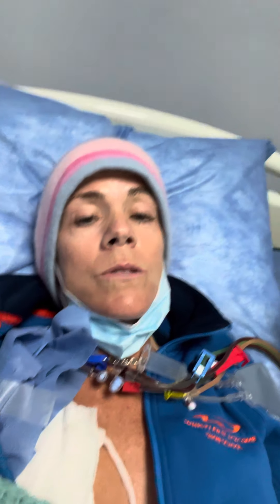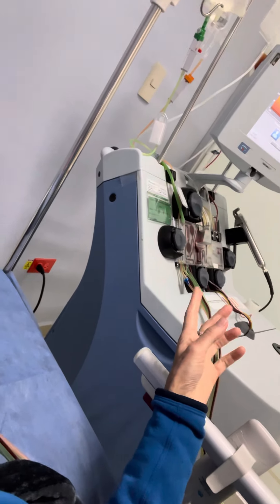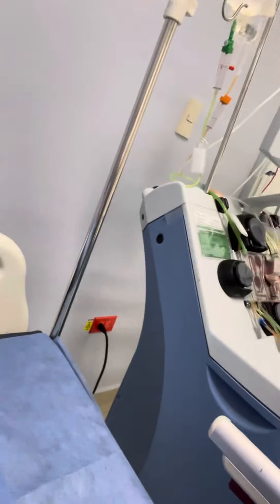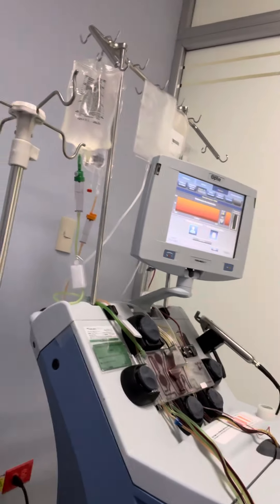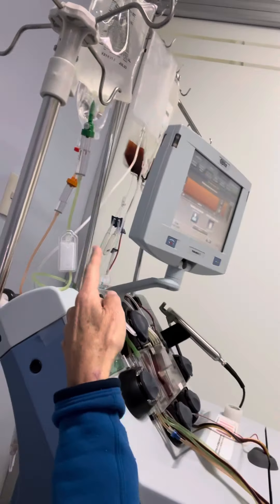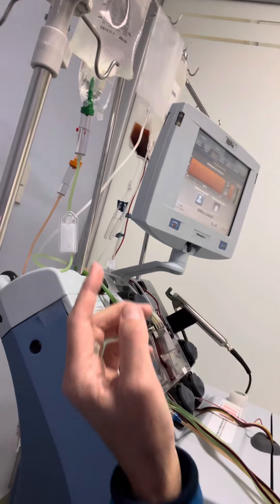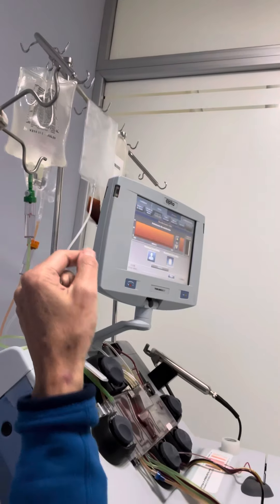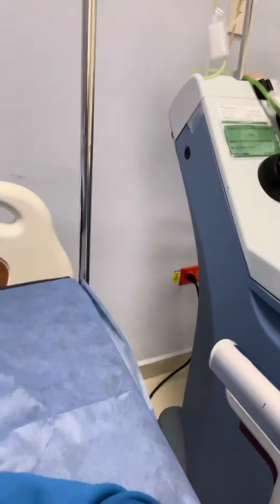Apheresis Experience During HSCT for MS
This was approximately four hours long to complete, not including the set up and tear down, so to speak. It’s very complex what happens in the machine beside me which I have written more in depth on my blog￼. We harvested over 4 million stems cells per kg of body weight!

TW @jennifermangus